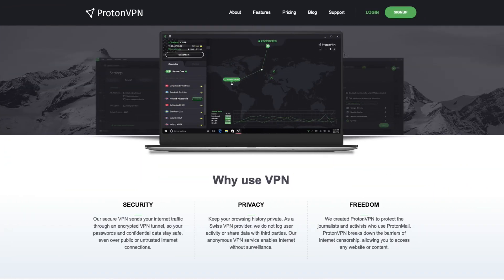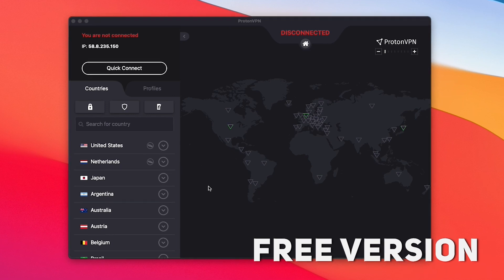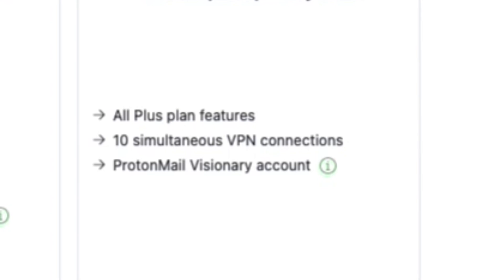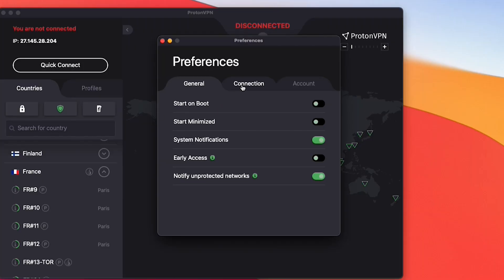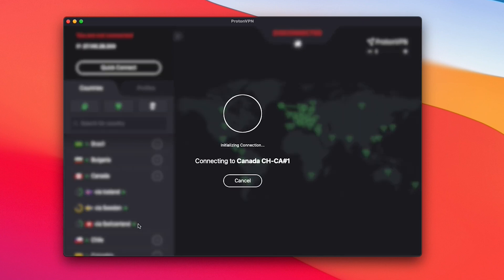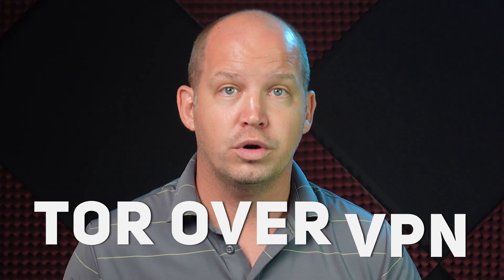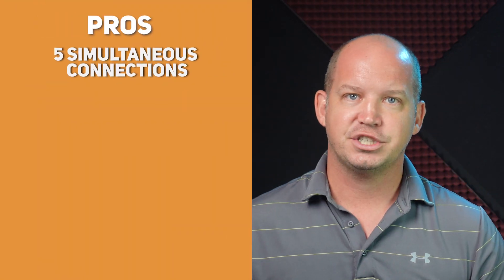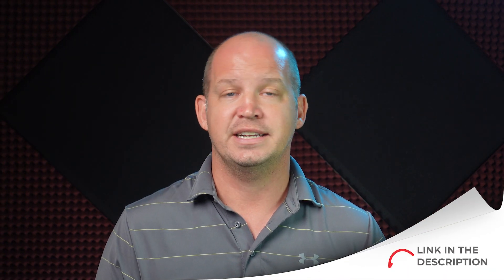ProtonVPN Review (watch this before you try the free or premium)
Every VPN has pros and cons with their service, but what are they for ProtonVPN?

Video Timestamps
0:00 - Introduction
1:20 - Free Version of ProtonVPN
3:09 - Premium Version (ProtonVPN Plus)
6:08 - Tor Over VPN Feature
7:25 - Pros & Cons of ProtonVPN
8:17 - ProtonVPN Final Verdict

In this video, I'll share my raw thoughts on how ProtonVPN's free version compares to their premium plan. Additionally, I'll give you a quick list of pros and cons for using ProtonVPN and my overall opinion of their service in general.